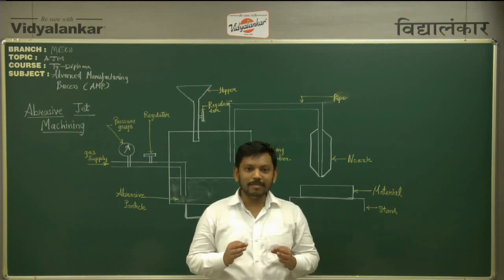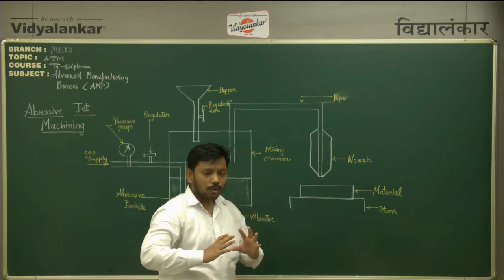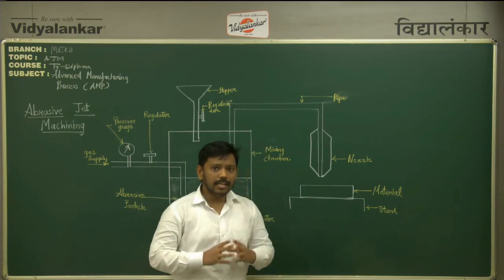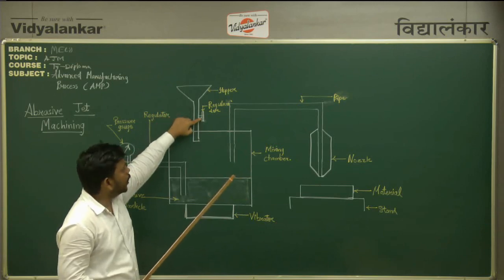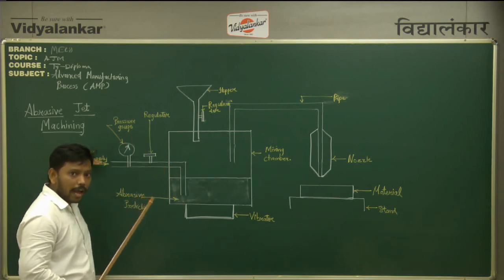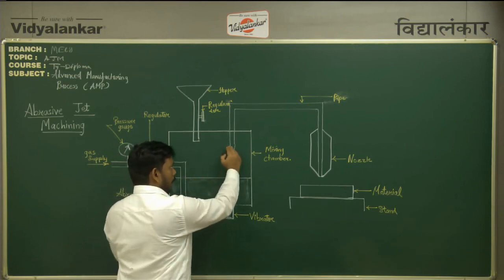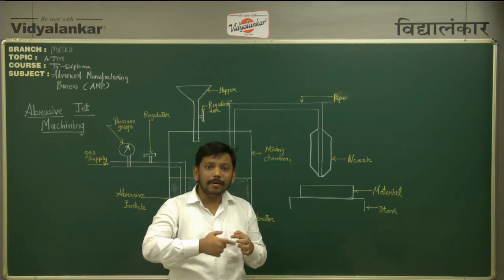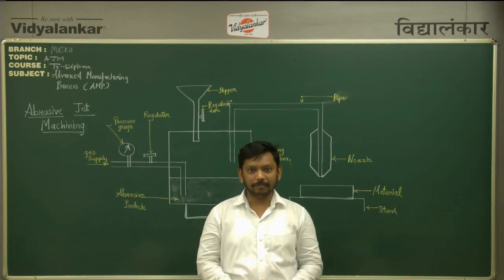T.Y. Diploma Sem V - "AJM" Advance Manufacturing Process Lecture | Vidyalankar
Get the hang of finest coaching at Vidyalankar.

Admissions in progress for all batches in Diploma Engineering.

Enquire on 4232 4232